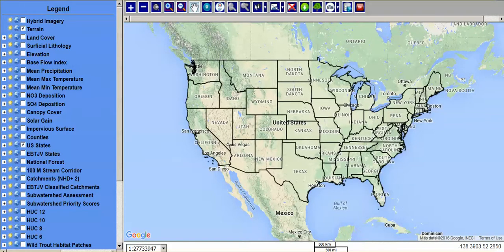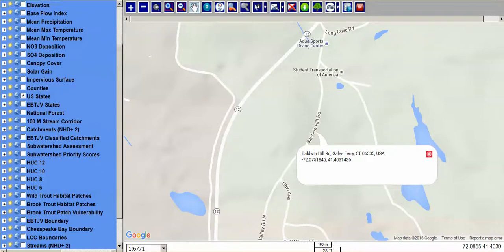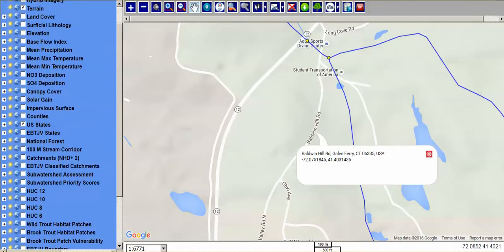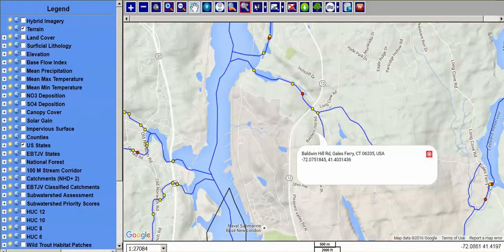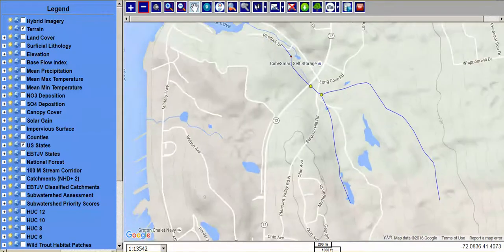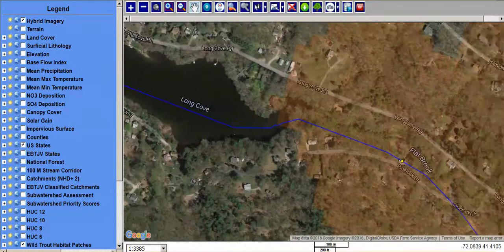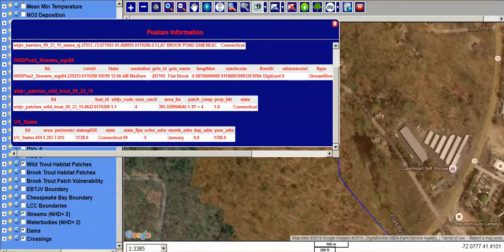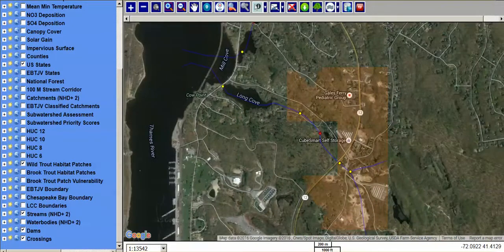EBTJV Interactive GIS Mapping Tool - Wild Trout Layer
Please view in HD.

Great tool to check out your favorite fishing spots provided by the Eastern Brook Trout Joint Venture.

Access this tool at